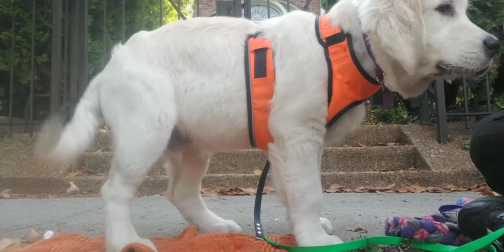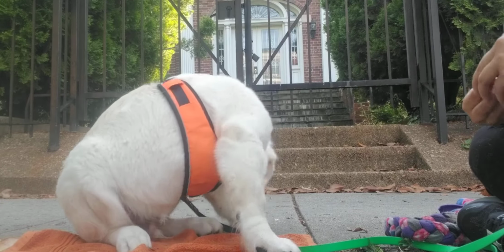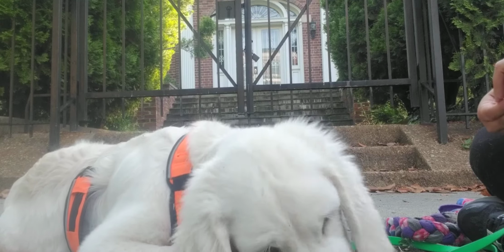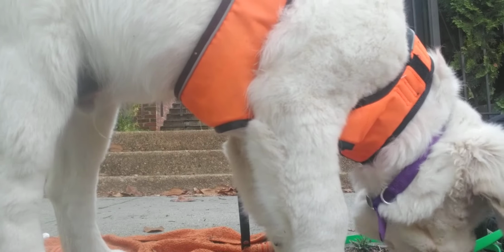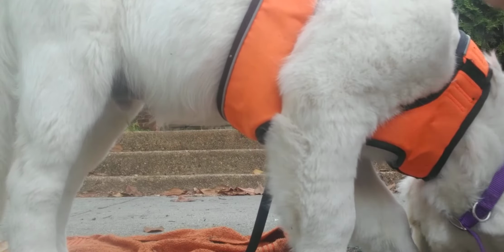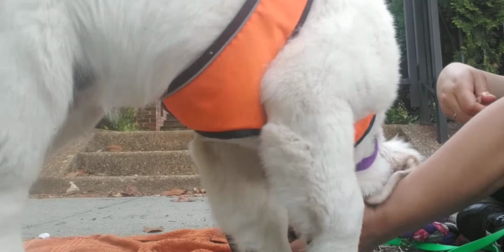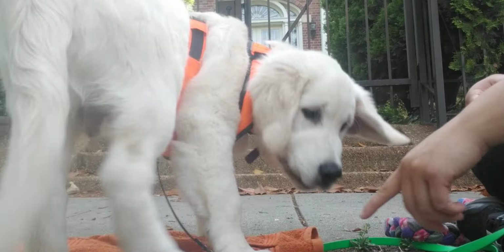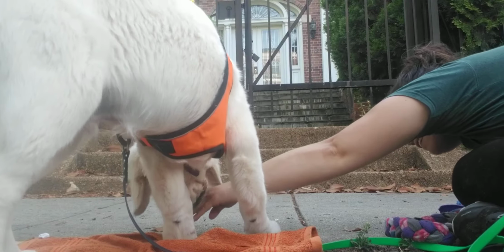Cookie Toss: Go get it vs. Find it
Cookie toss is a game we use to either encourage engagement from our puppy with us, to help with working around distractions and at the start of a training session as a warm-up to getting our puppy's excited to train/listen out for our cues.

Emmet is learning the difference between "Go get it" and "Find it". It's similar to me teaching him the difference between left and right.

Go get it = I'm tossing the cookie(dog treat) further away from me
Find it = I'm placing the cookie (dog treat) next to my feet

We use a pattern to help place the cues side by side so he can start to associate the difference whilst also learning that the pattern and what I'm asking is easy, fun and predictable!